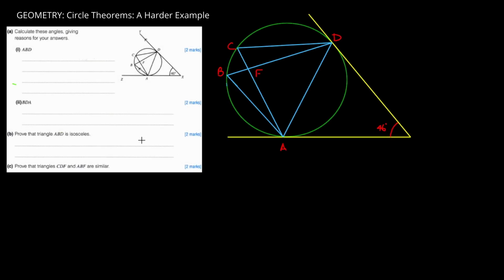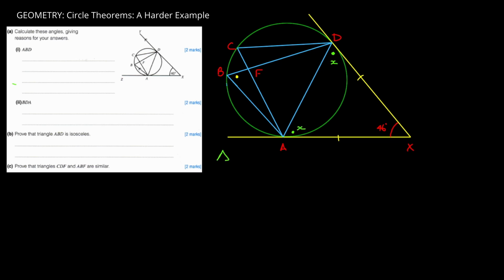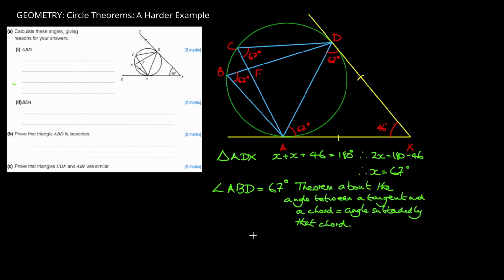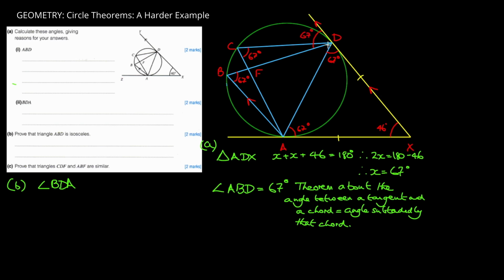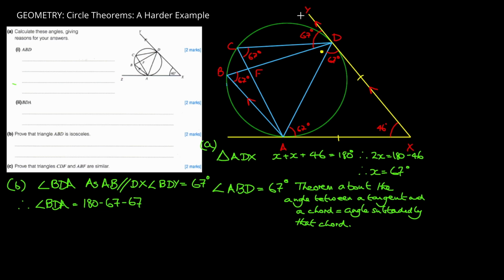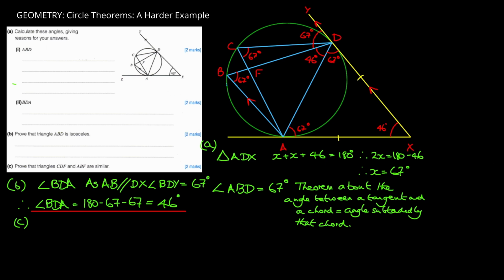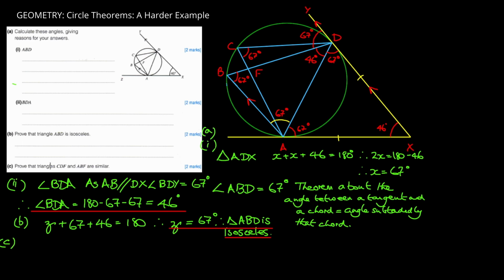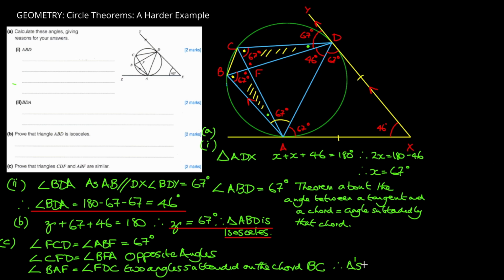7. GEOMETRY: Circle Theorems: A harder example